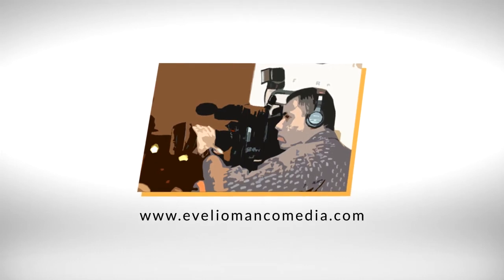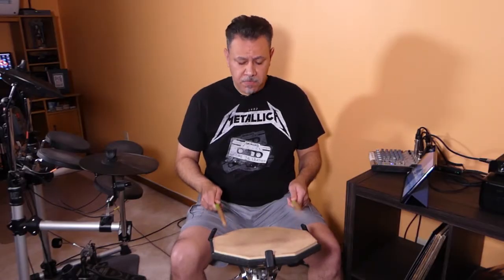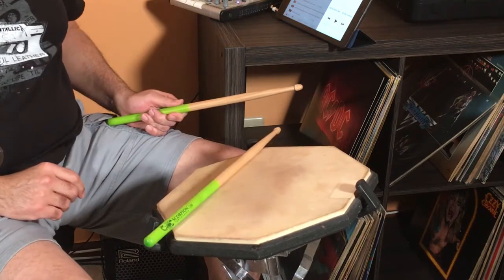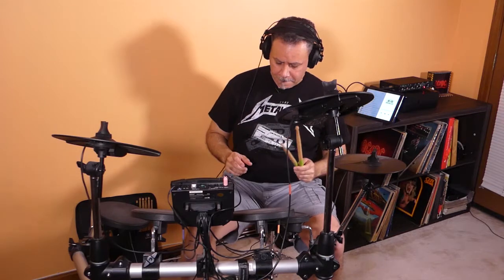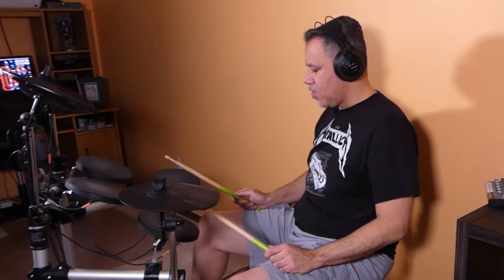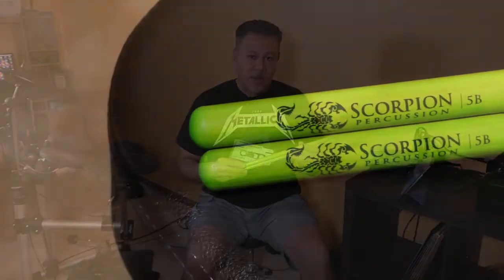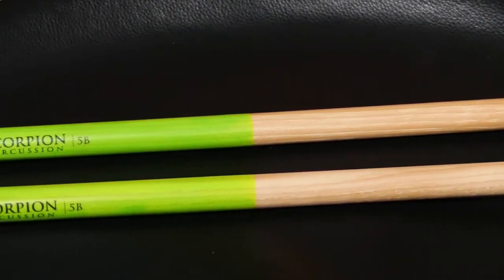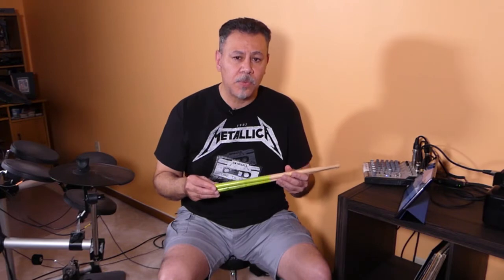Scorpion Percussion Immortal Series Drumstick Review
This is a review of the Immortal series drumsticks from Scorpion percussion. I used a different approach to record this video since I play electronics drums. Plus, I tried to be as simple and basic when it comes to information and exercises. Hope you like it.